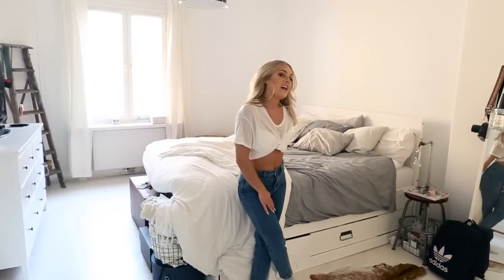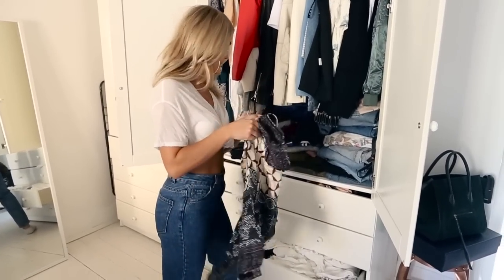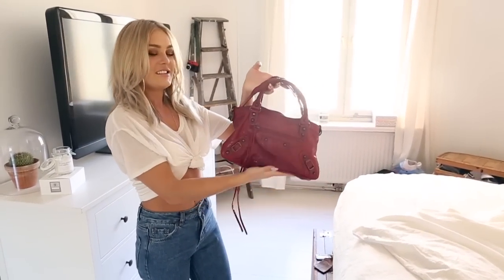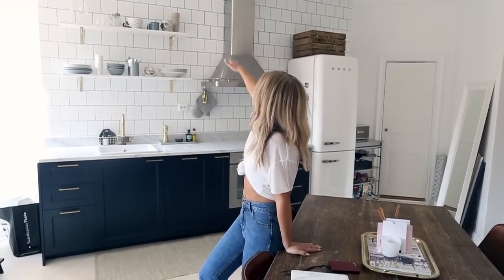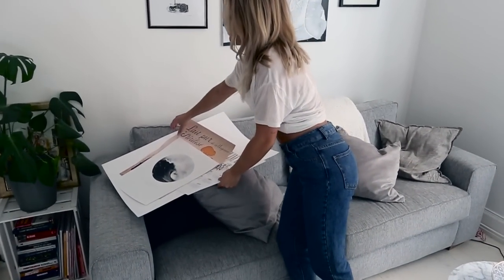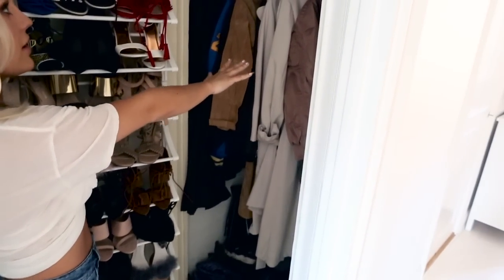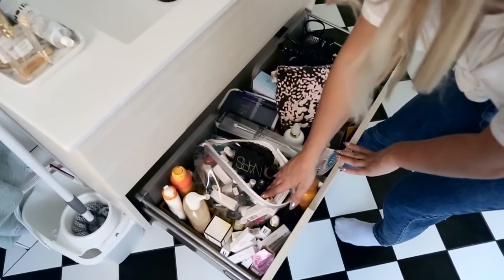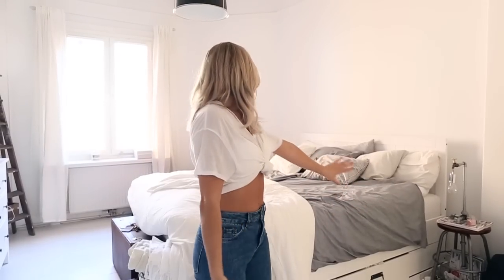Apartment Tour - How I live!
A little tour around our apartment!

Wearing t-shirt from ACNE
Jeans from Pull&bear